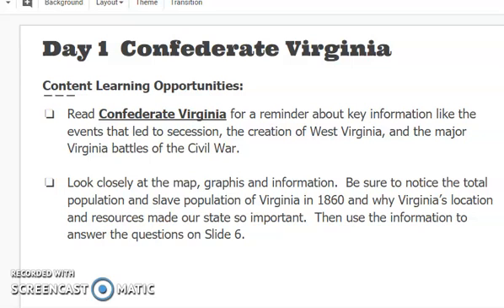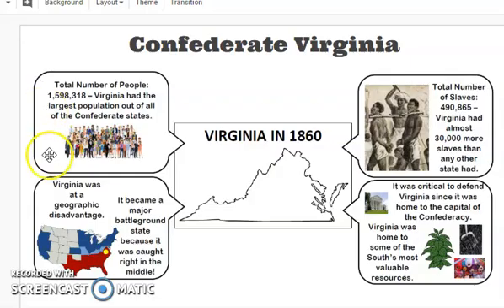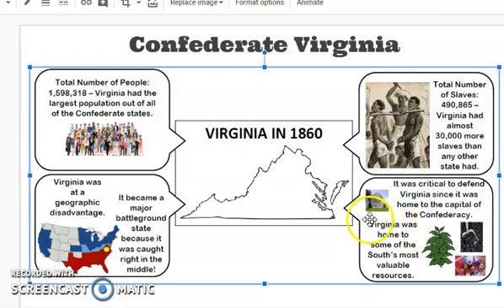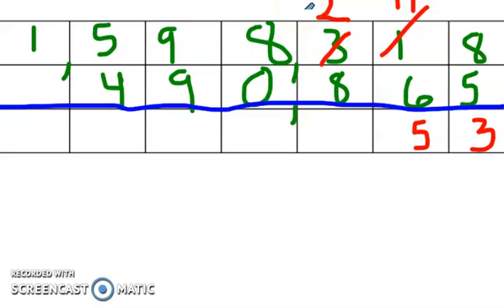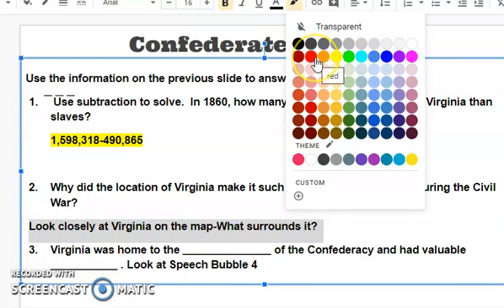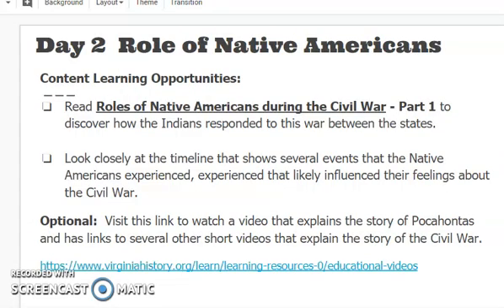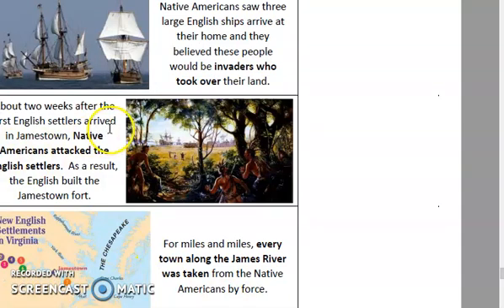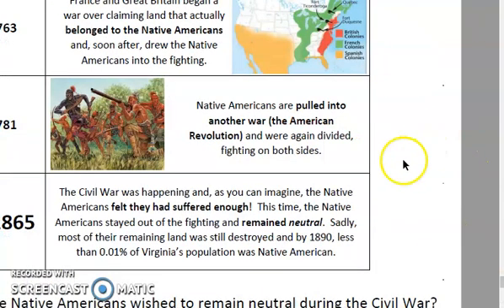Content Day 1 2 Packet 5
Mrs. Kite goes through Content Day 1 and 2.

Note: I was having difficulty with my slides and was not able to see the last half of the timeline which is on your Google Classroom Slides under Day 3! I switched to the PDF, and the dates are not readable, but the dates and information are on both your paper packet and your Google Classroom Slides.